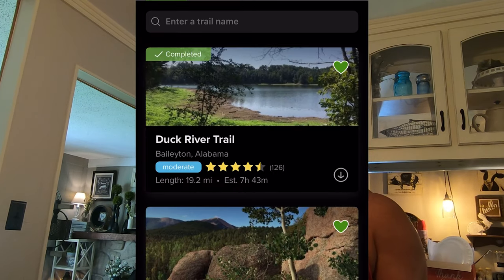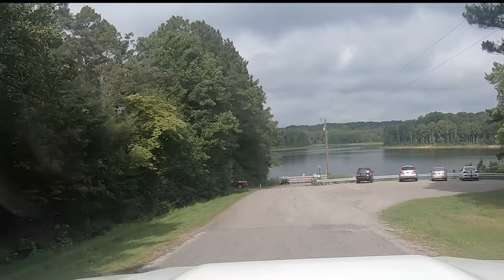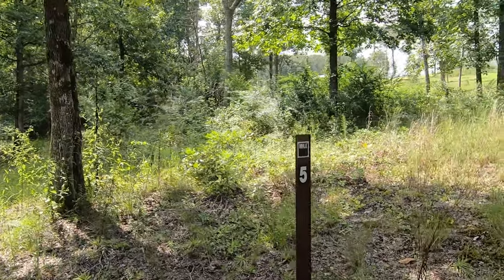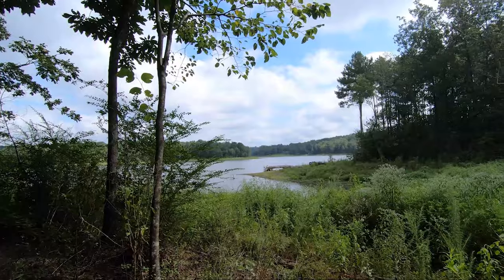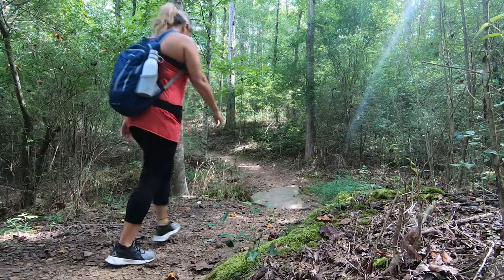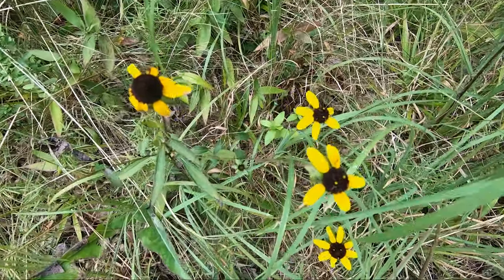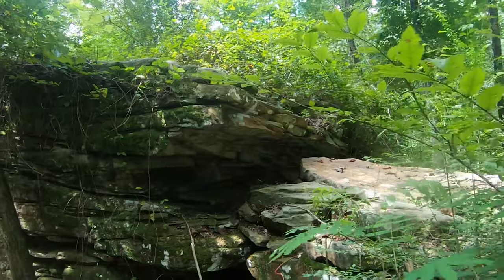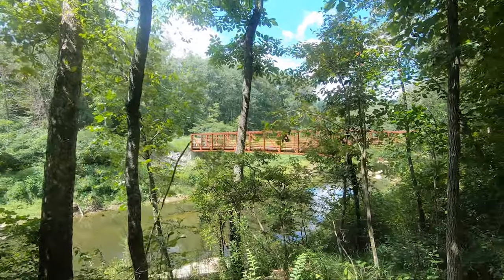Duck River Trail Cullman Alabama -Kelley forgot her age!!!!! Day Hike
day hike day hiking long distance hiking duck river hiking vlog